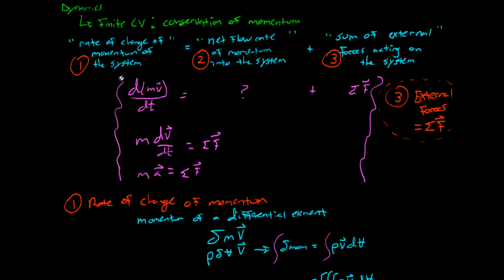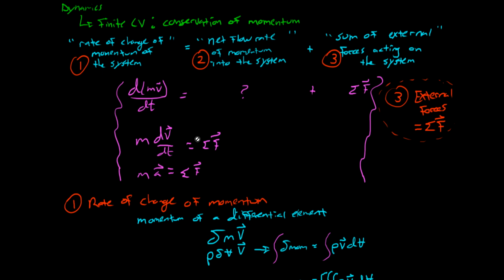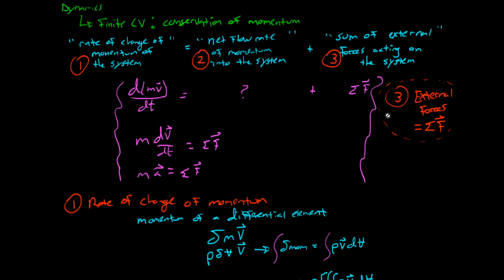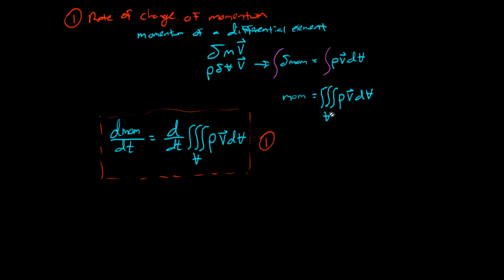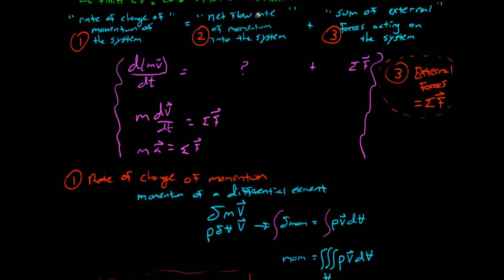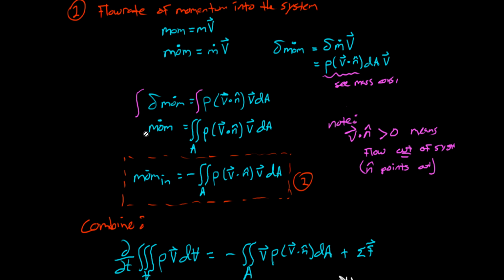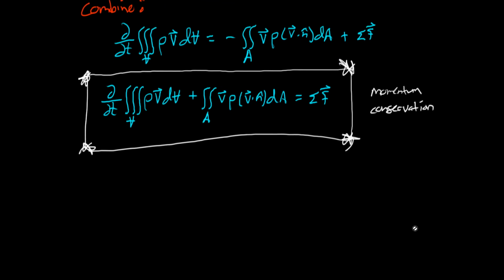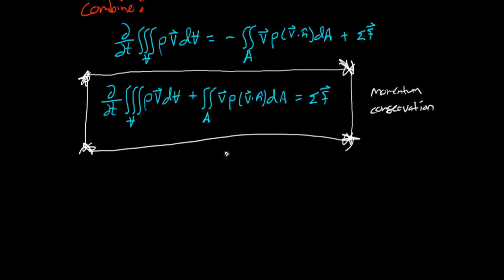Conservation of Momentum for Finite Control Volumes - Derivation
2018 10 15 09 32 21 Fluid Dynamics R3 Conservation of Momentum for Finite Control Volumes Derivation